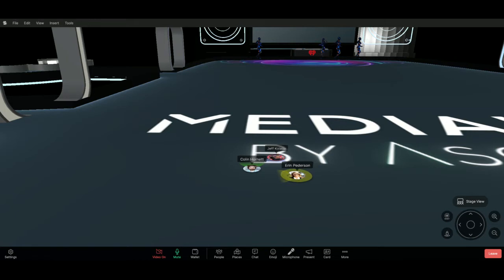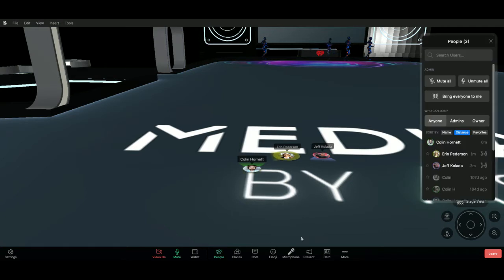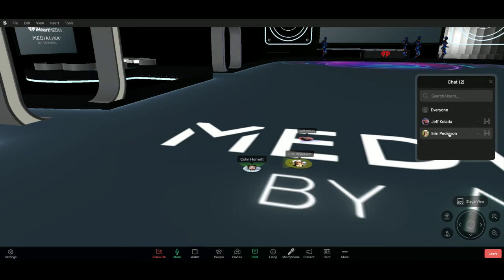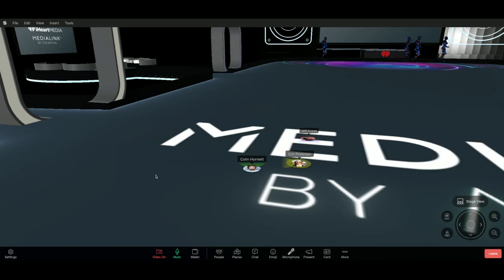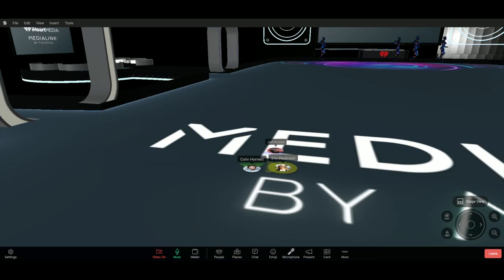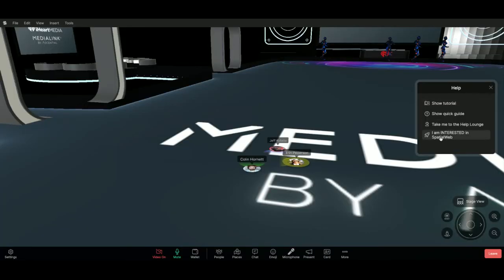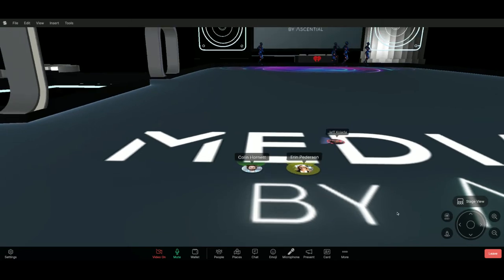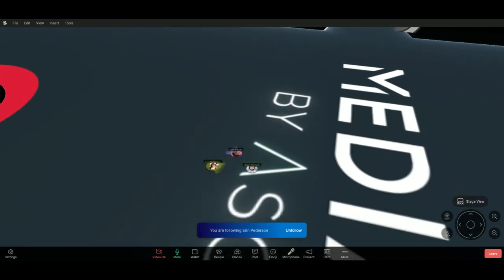Spatial Web - Basic Functionality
Learn the basic functionality of the Spatial Web. Chapter selection below.

00:00:00 Intro
00:00:12 Audio
00:00:51 Video
00:01:18 Profile / Avatar
00:01:37 Settings - Audio / Video
00:01:53 People
00:02:43 Places / Map
00:03:18 Chat
00:03:37 Emoji
00:03:46 Business Card
00:04:19 Screen Share
00:05:38 Voice of God
00:06:12 Meeting Circle
00:07:07 Help Menu
00:07:59 Navigation
00:10:20 Follow Feature